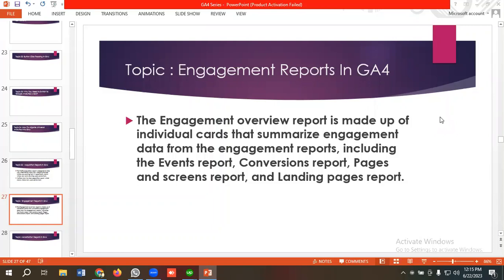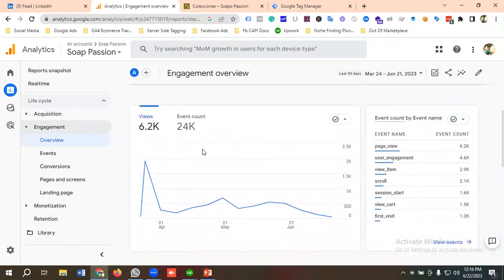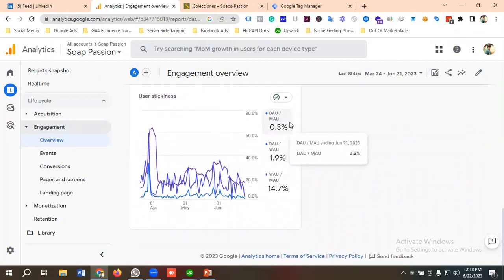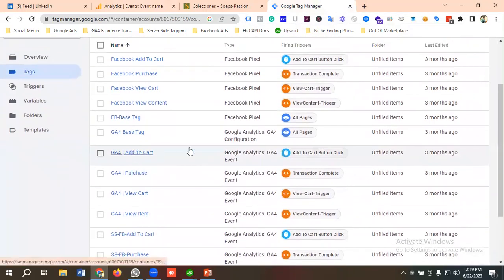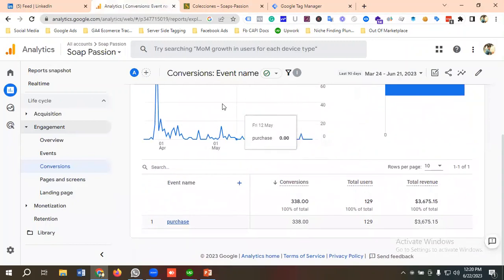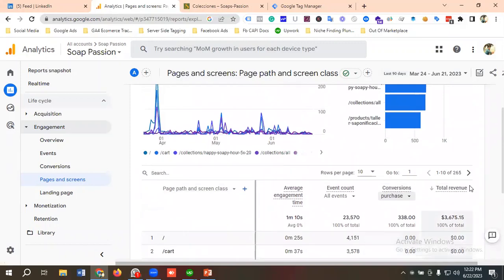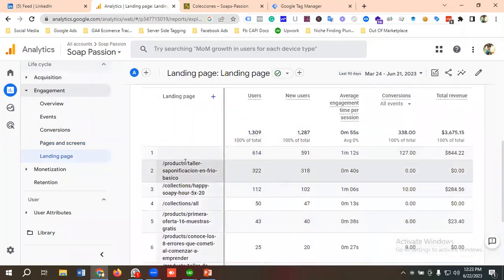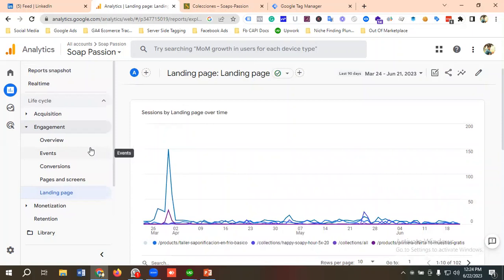Engagement Reports in GA4 | GA4 Tutorial in 2023 | Step By Step | Part 26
In this video, you will learn what is Engagement Reports in GA4 and how to see Engagement Reports from the GA4 dashboard. We will be discussing about events, conversions, pages & screens, and landing page reports in GA4.
If you want to see Engagement Reports in GA4 & wanna analysis data from the GA4 dashboard please watch the entire video

👉 How to Support:

2. Choose the number of virtual coffees you'd like to buy.
3. Leave a personalized message to brighten my day!
4. Get ready for some awesome perks coming your way as a token of my appreciation.